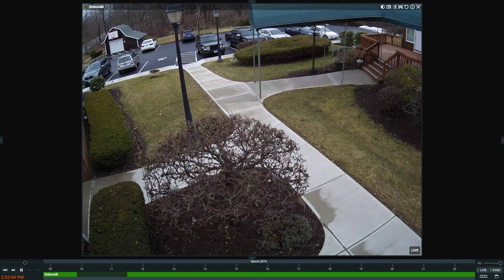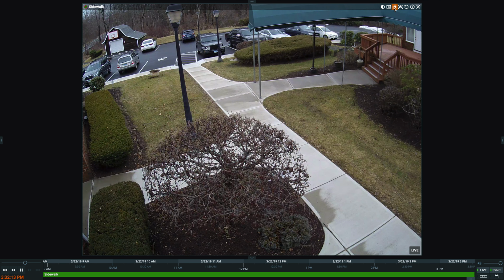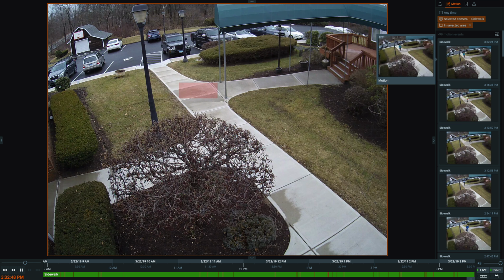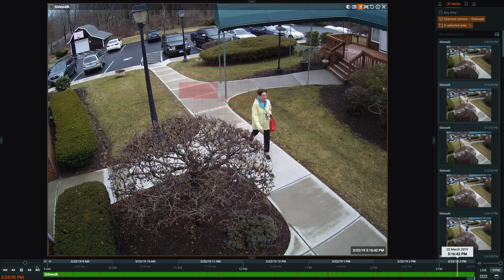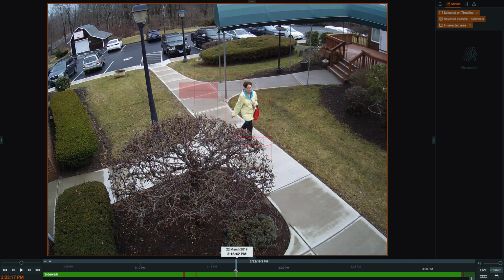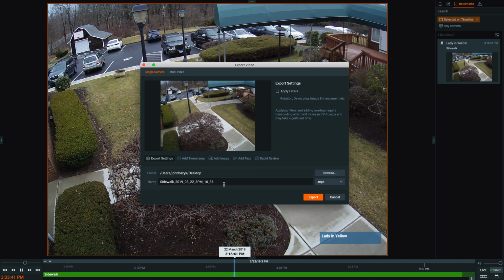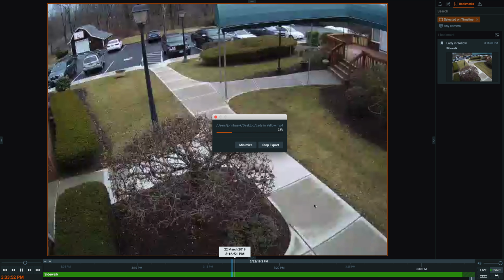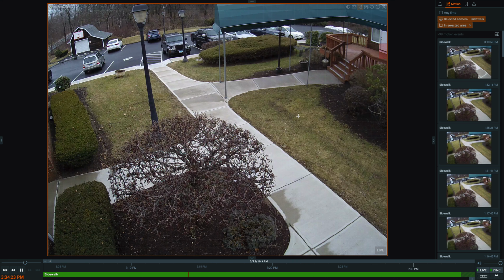Spectrum IPVMS - Smart Search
How to use Smart Search in Spectrum IPVMS.